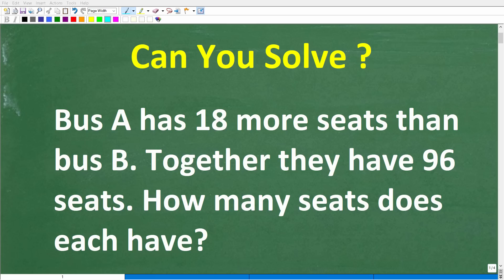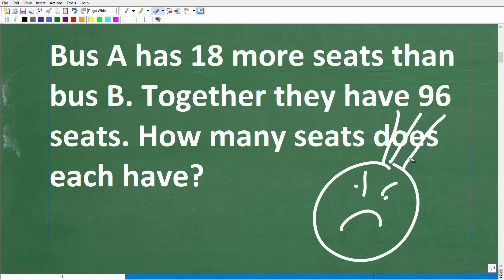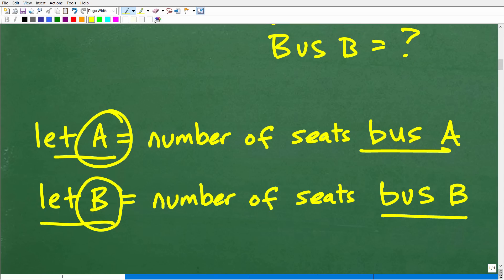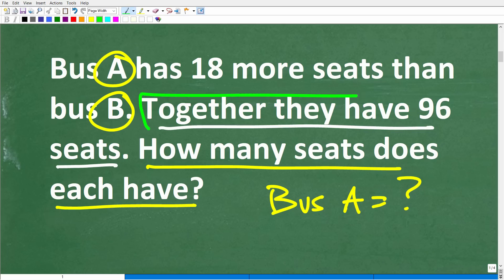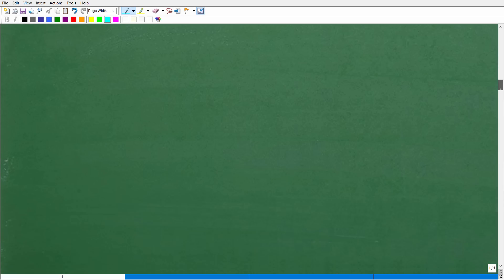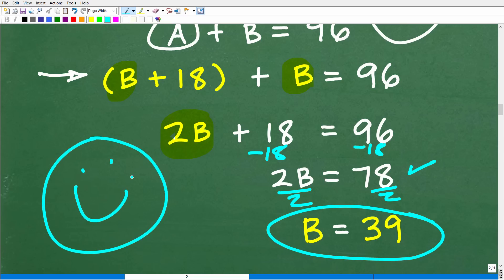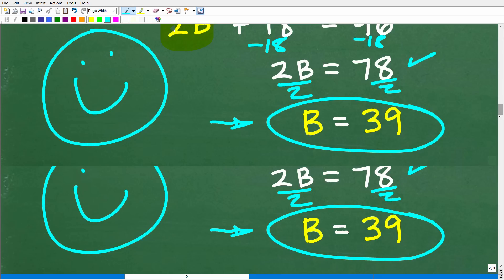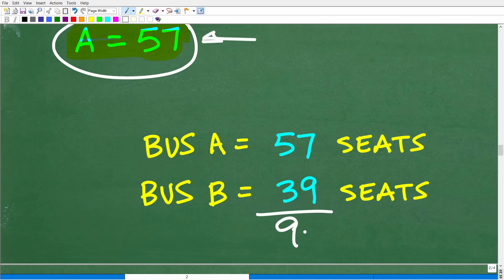Bus A has 18 more seats than Bus B. Together they have 96 seats. How many seats does each have?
How to solve an algebra system word problem.

• HOMESCHOOL MATH
• COLLEGE MATH